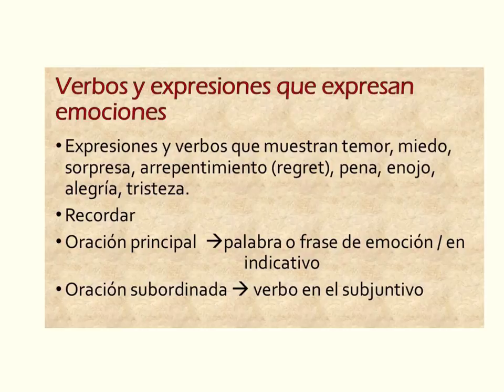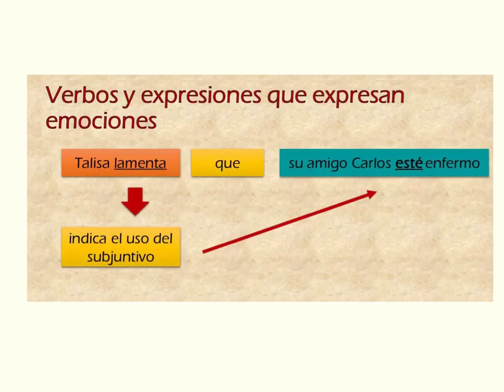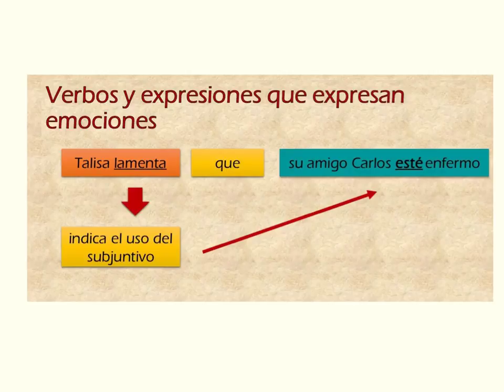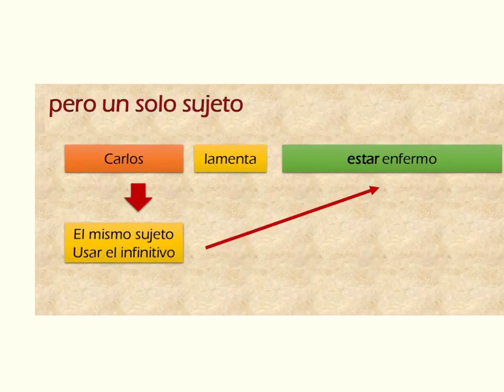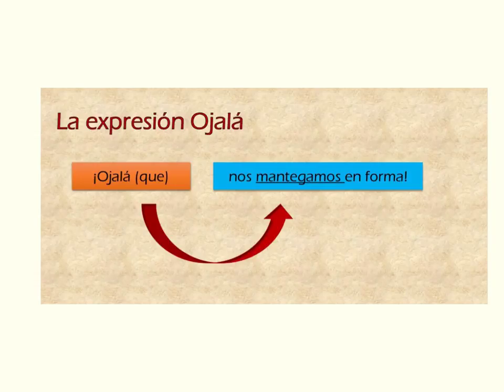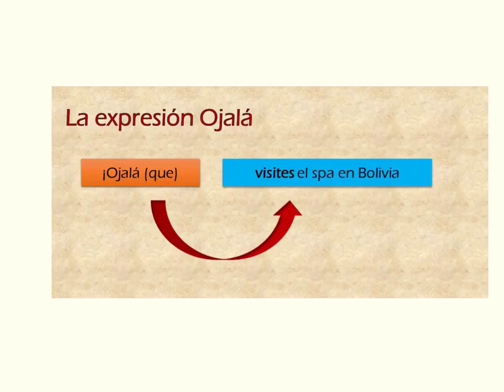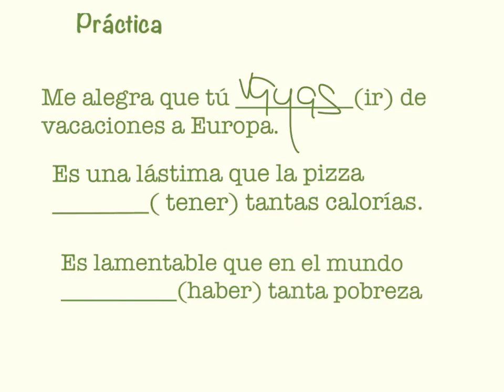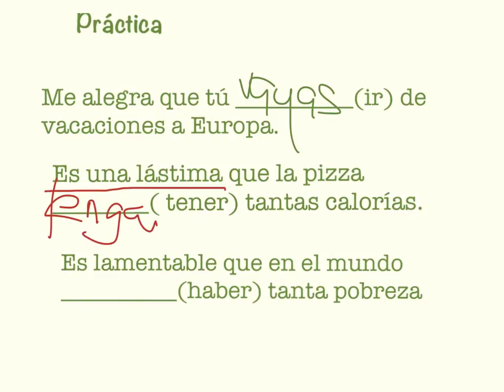Subjunctive of emotions